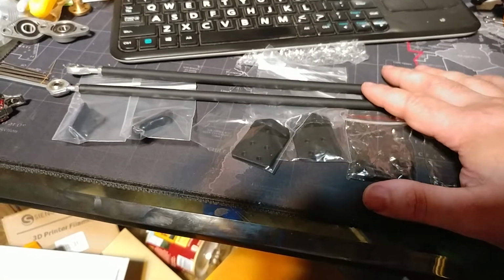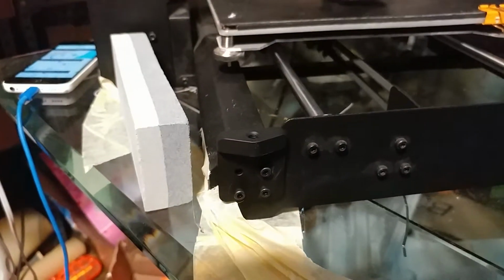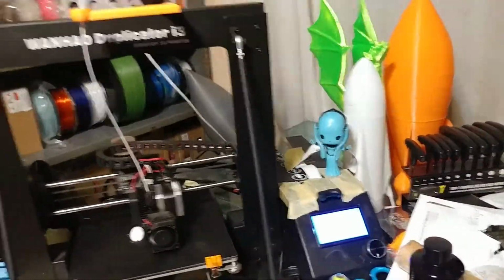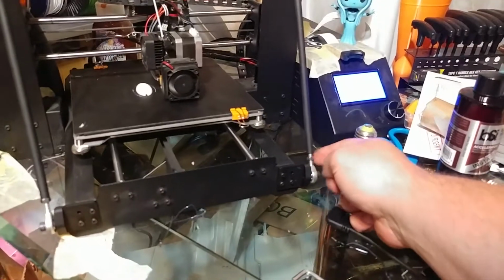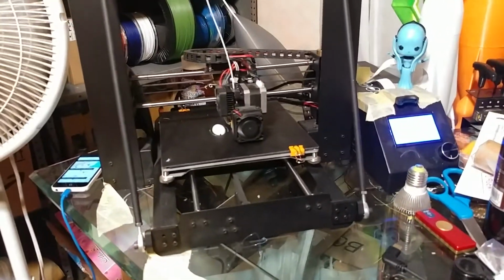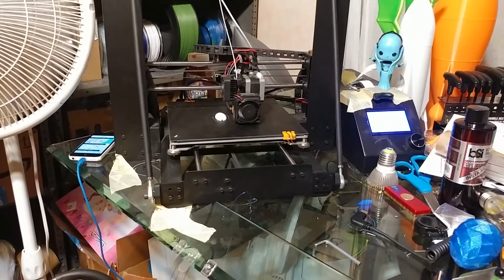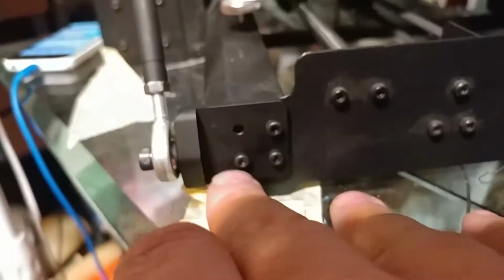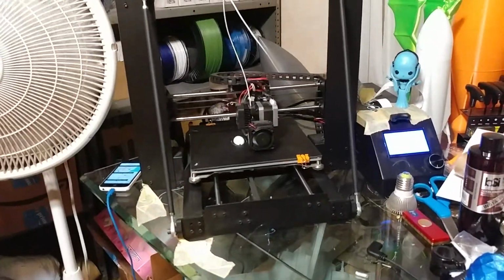Today's 3D Print - Wanhao Maker Select Z Brace Kit. Really Nice!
Z Brace Kit for Wanhaoe Duplicator I3 - Monoprice Maker Select - Cocoon Create - $50 Amazon prime shipped!

for the Plus Printer

If you want to print your own parts this kit is $15 but I personally prefer the above. Looks stock and its built very high quality.

Ziro Aubergine Purple Wine Filament (gorgeous) $17 a kilo!

Mono Price Maker Select V2 Printer $329

if you don't mind waiting a while you can save a lot of money at Gearbest!

My favorite goto Filaments ESUN's PLA Pro when I need creamy smooth and strong this is what I use